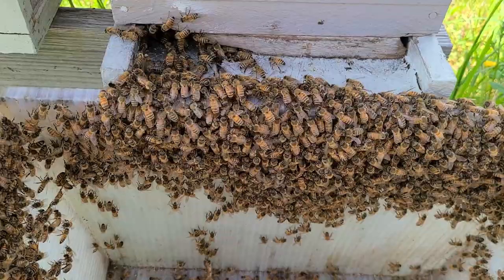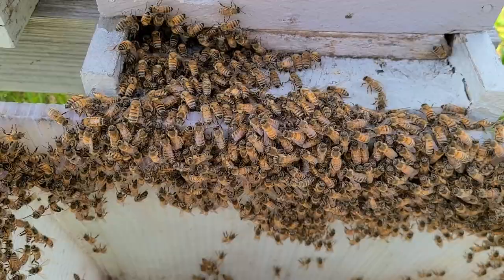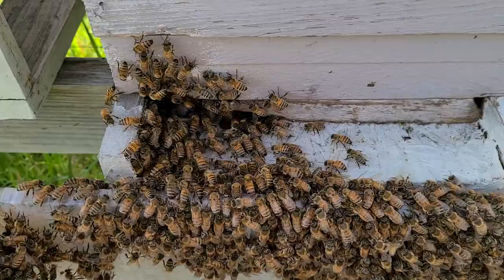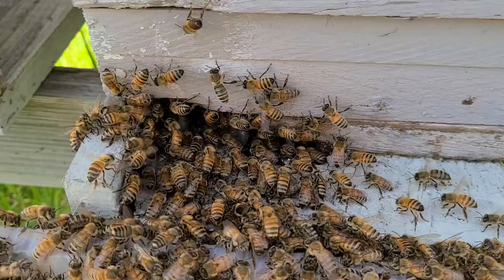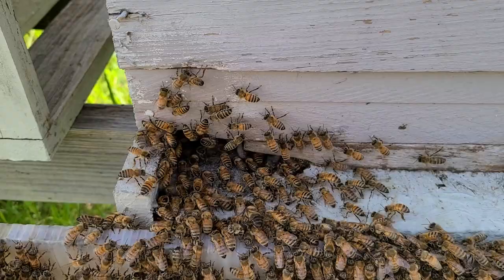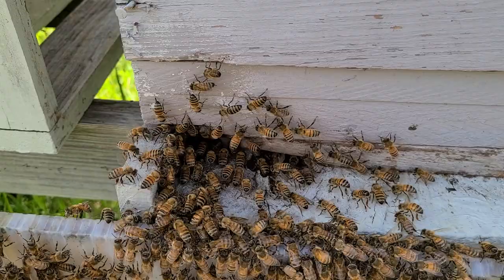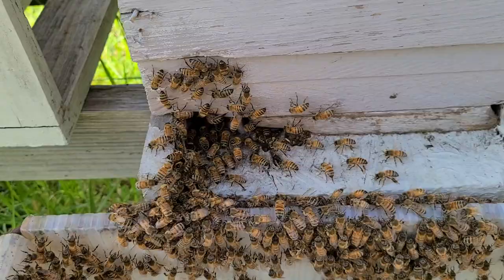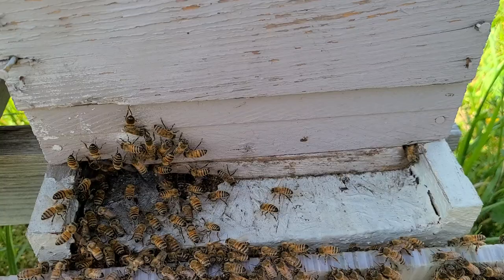How to boost a weak hive immediately!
this is the easy way to boost a hives population of nurse bees to help a weak hive or split to build up faster.